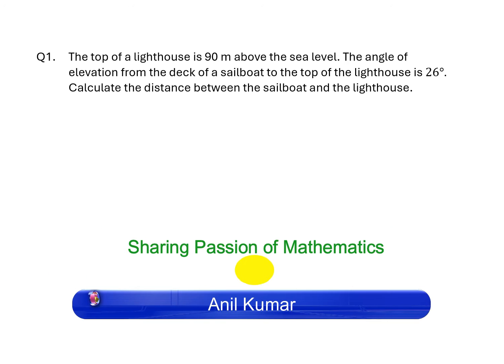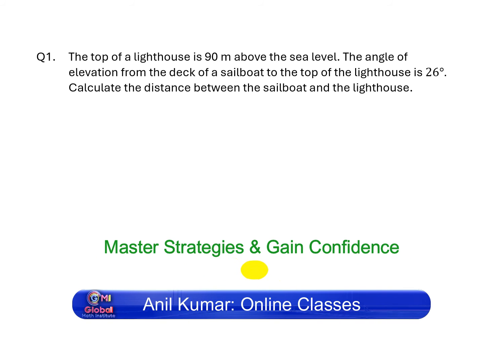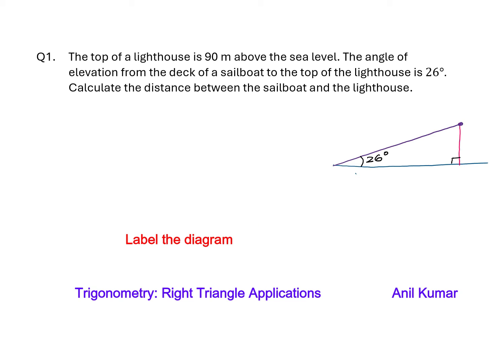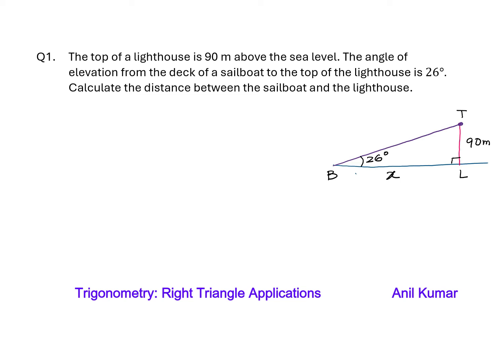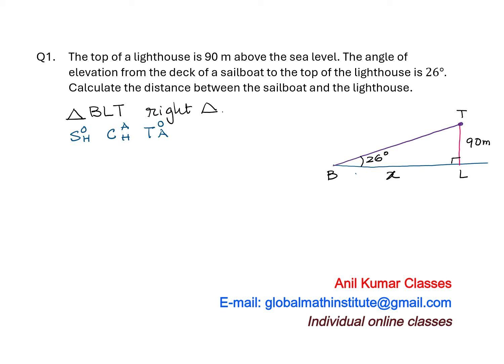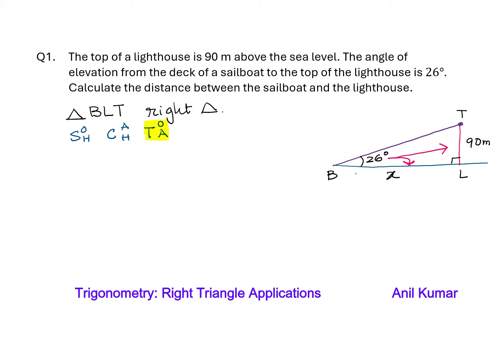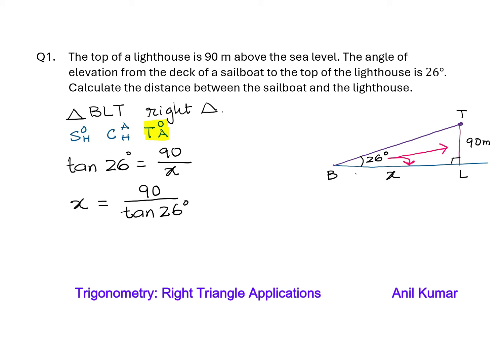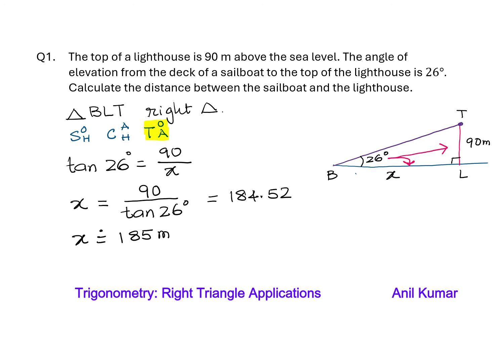Distance of Boat from Light House Angle of Elevation | Trigonometry Right Triangle Application